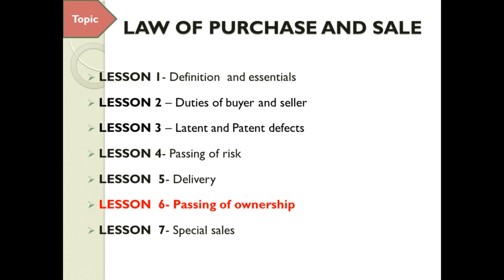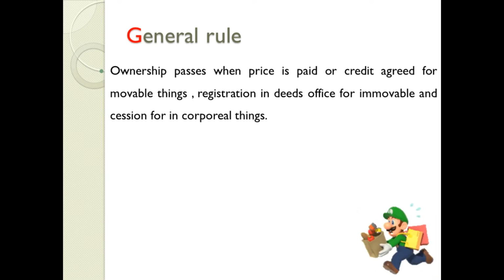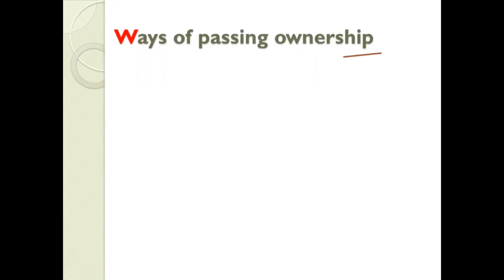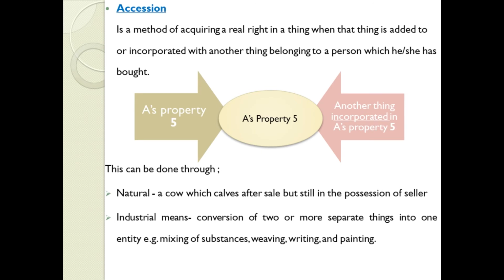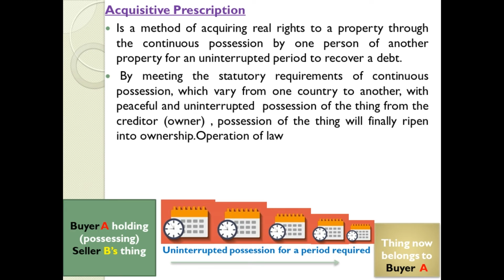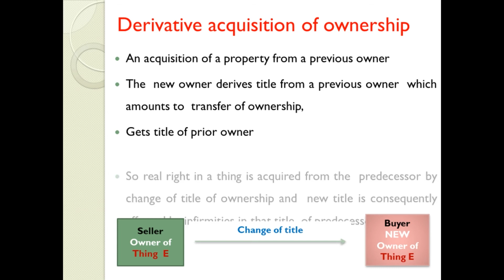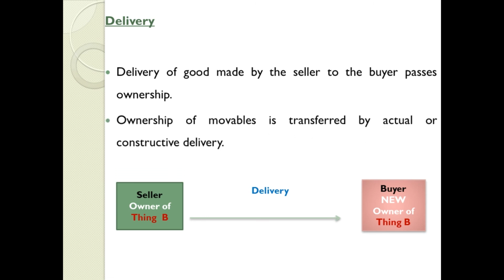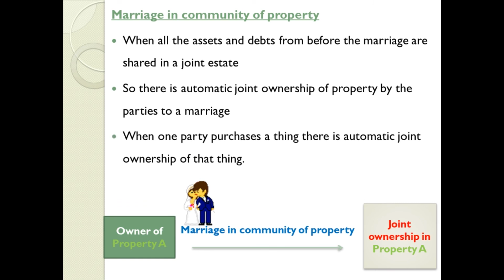PASSING OF OWNERSHIP (Law of Purchase and sale, Lesson 6)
Every buyer waits for the moment when ownership is passed. But when and how is ownership really transferred?  Watch the video for the answers
LESSON BREAKDOWN
Intro 0:00
What is ownership 0:57
General rule for passing of ownership 1:51
Conditions necessary to pass ownership 2:16
Ways of passing ownership 3:47
Original ways of passing ownership 4:14
Accession 4:59
Specification 5:57
Acquisitive Prescription 6:44
Commixtio 8:04
Derivative ways of passing ownership 8:46
Registration 9:48
Delivery 10:34
Tax Sale 10:53
Marriage in community of property 11:56
 Questions 12:37